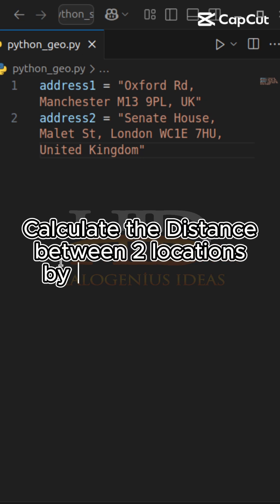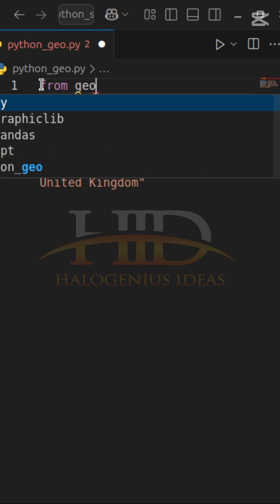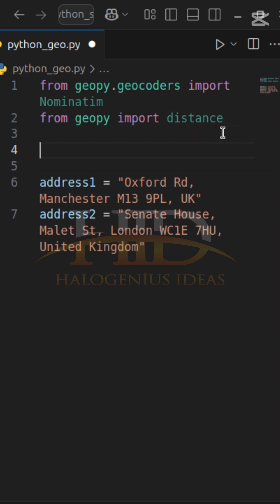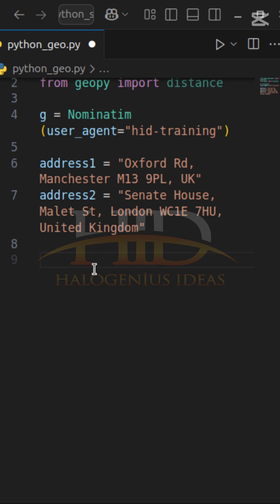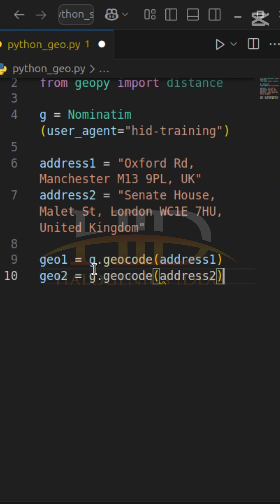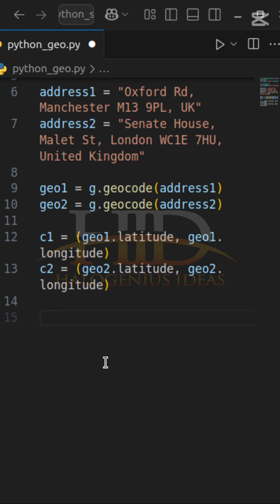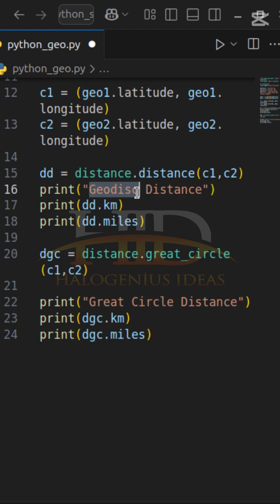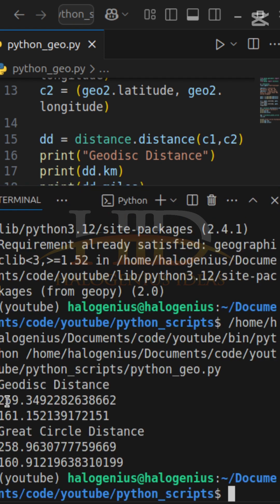Python Distance Calculator: Addresses → Coordinates → Miles/KM!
🌍 Automatically calculate travel distance between any two addresses using Python! Here’s what this code does:

1️⃣ Geocoding: Convert text addresses → GPS coordinates
python

geolocator = Nominatim(user_agent="hid-training")
location1 = geolocator.geocode('Oxford Road, Manchester')  # Returns latitude/longitude

2️⃣ Distance Calculation: Two scientific methods:
    Geodesic: Most accurate (accounts for Earth’s curvature)
    Great Circle: Faster approximation (shorter air distance)

# Geodesic (precise):
print(distance.distance(coord1, coord2).km)

# Great Circle (fast):
print(distance.great_circle(coord1, coord2).miles)

📊 Example Output:
Manchester → Paris = 343.7 miles (553.0 km)

💡 Use Cases: Logistics apps, travel planners, GIS analysis!
🔗 Full tutorial in my main video!